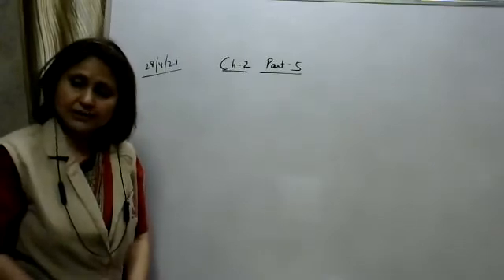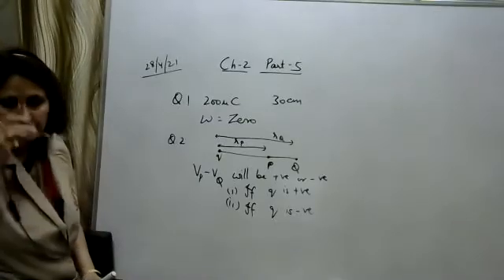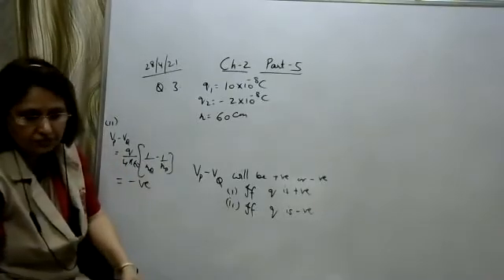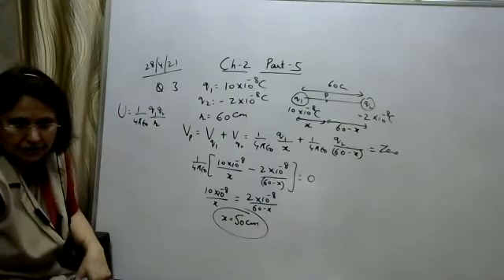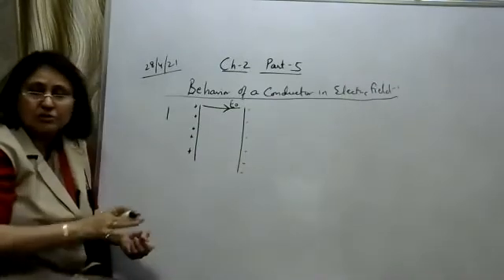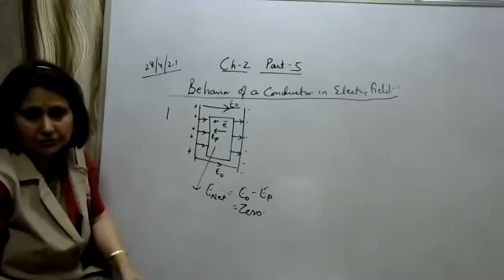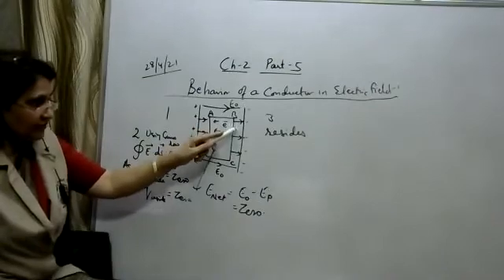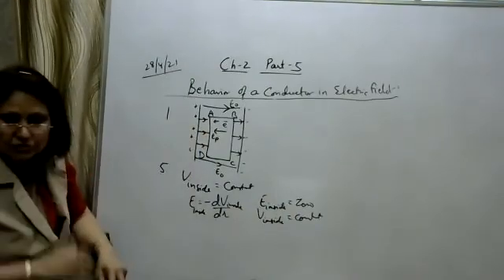12 Phy Ch 2 Part 5 28 4 21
Behavior of a conductor in uniform electric field